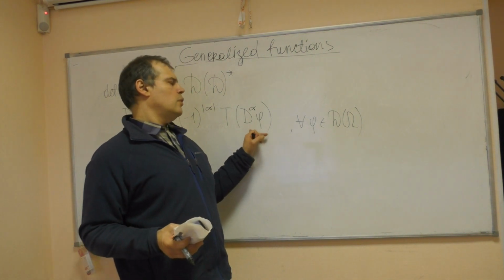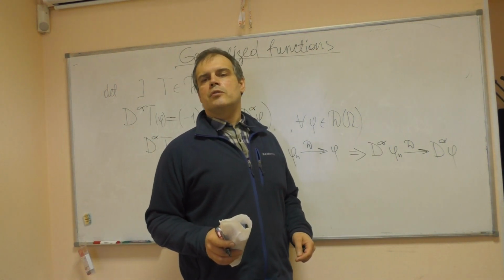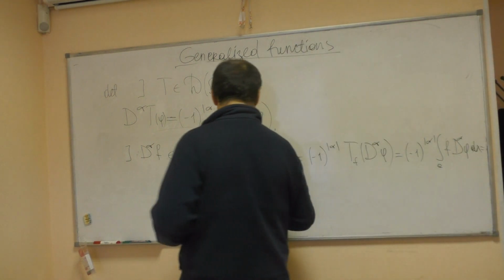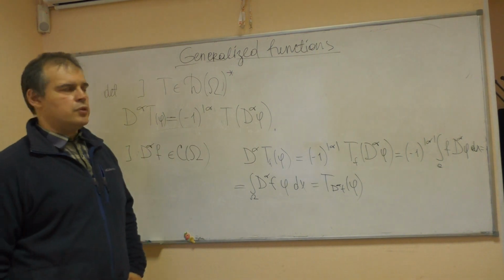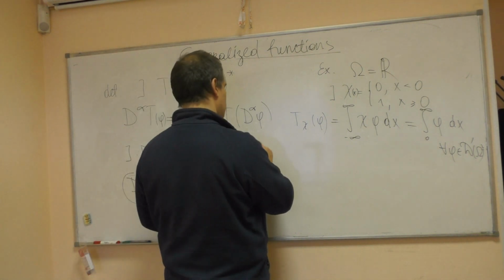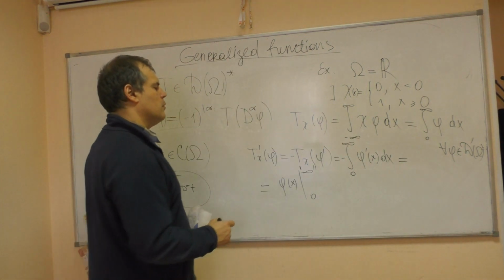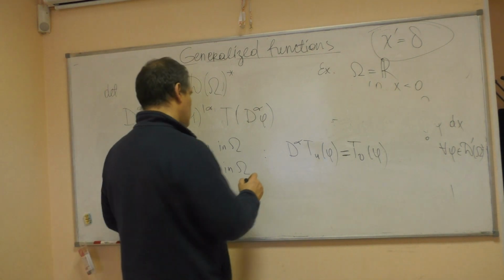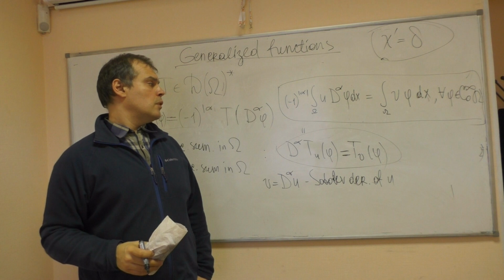Generalized functions 4: Differentiation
Differentiation of distributions, Sobolev derivatives